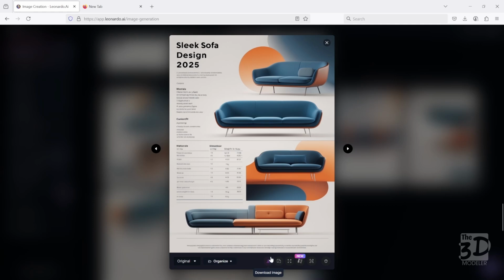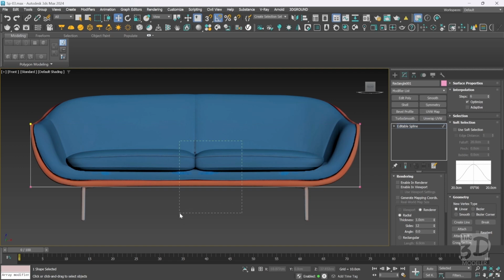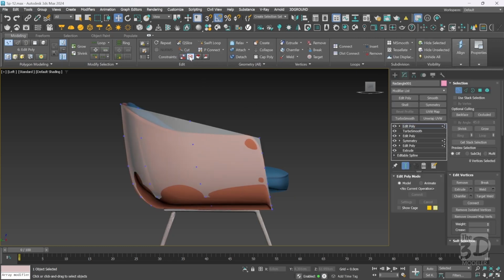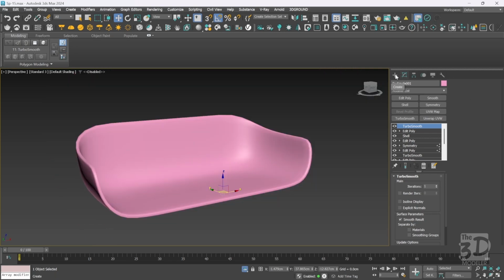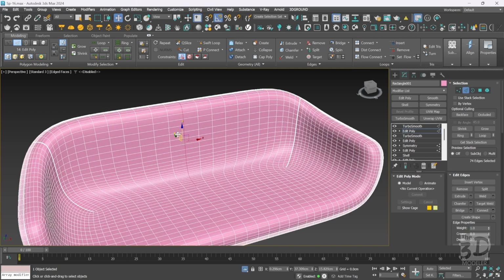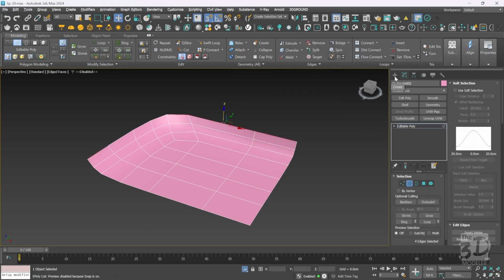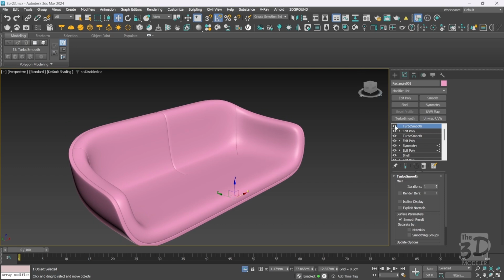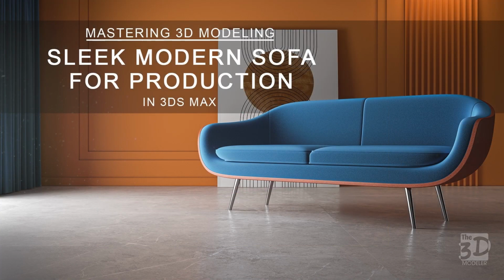How to model a sleek modern sofa for production in 3Ds max (part 1)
Want to turn your AI-generated concept into a stunning, production-ready 3D model? In this tutorial, I’ll walk you through my streamlined workflow—from crafting an initial concept design in Leonardo.AI to refining it into a sleek, professional-grade final model in 3ds Max.
Learn the essential steps for achieving clean topology, precise detailing, and a model ready for real-world production or rendering

⌚ Timestamps
0:00 Introduction
0:29 How to use Leonardo.AI to create a sleek, modern sofa concept design
1:08 How to convert an image into a 3d model using Tripo.AI
3:14 How to convert a model from GLB to OBJ format
3:49 Import the simple sofa model into 3Ds max and prepare it for the modeling process
5:54 Start modeling the main body of the sofa
20:10 Adding fine details (seam lines) to the main body of the sofa
24:15 Modeling the seat cushion of the sofa
32:47 Adding piping to the seat cushion of the sofa
35;55 Modeling the legs of the sofa